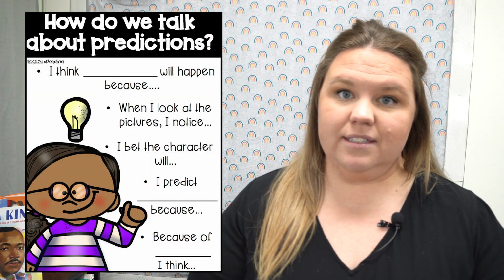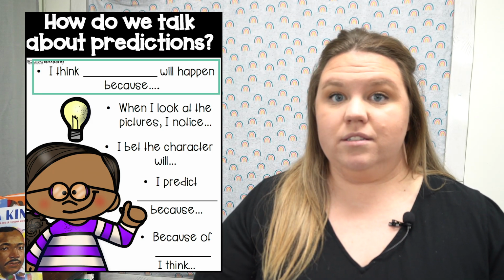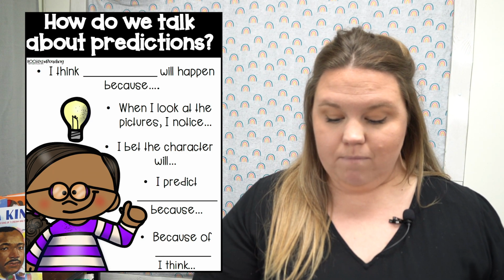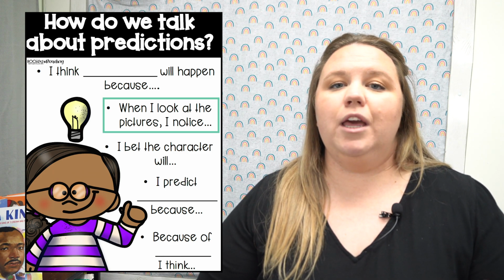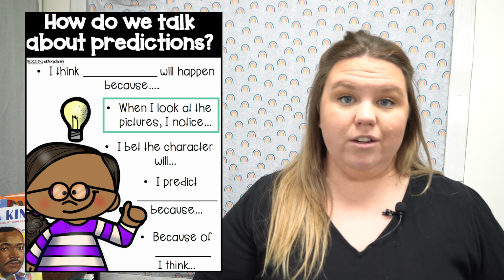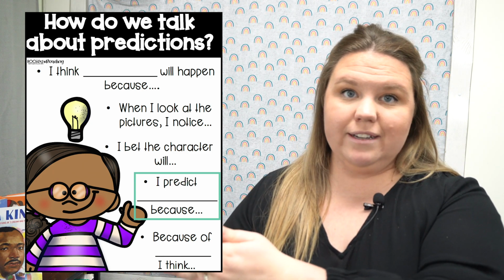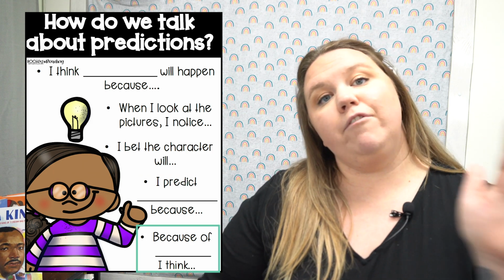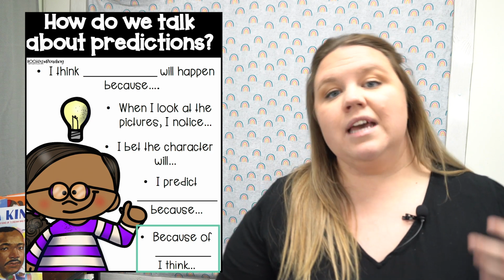How To MAKE PREDICTIONS While Reading A Story!